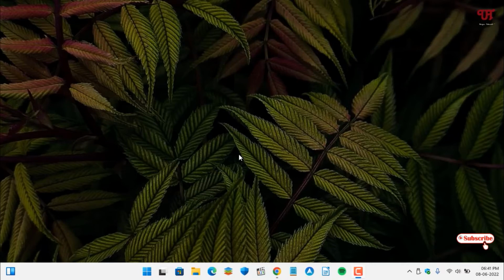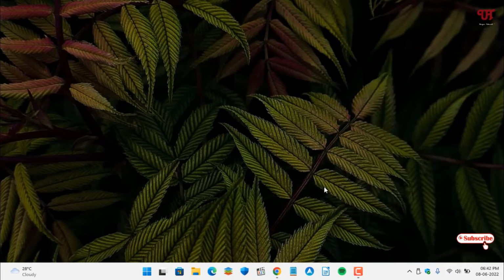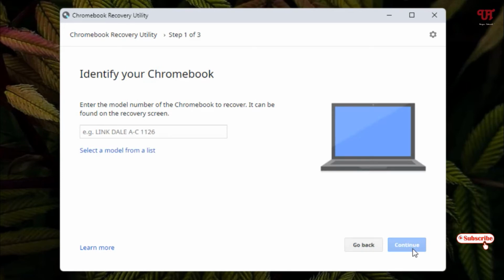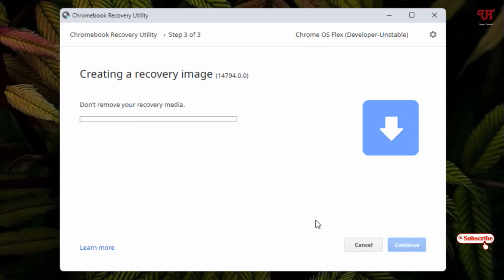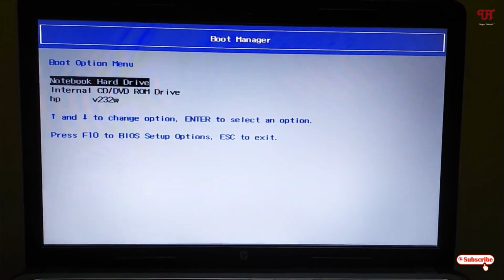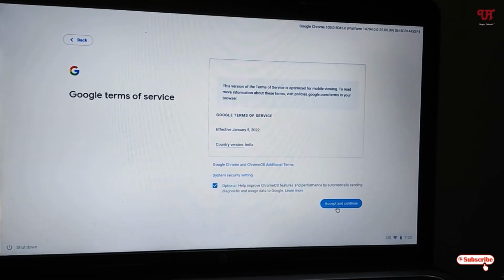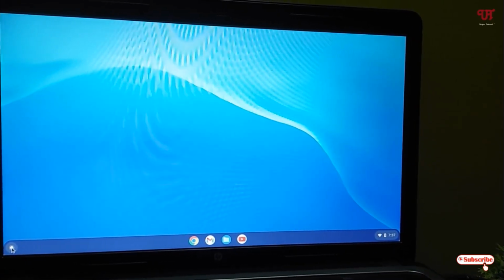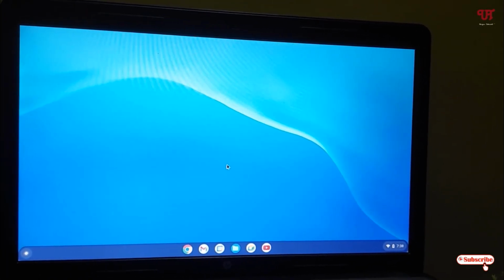How to try Chrome OS Flex without installing in any computer ?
This video tutorial is all about How to try Chrome OS Flex without installing in any computer.